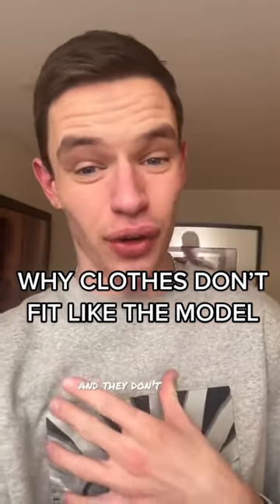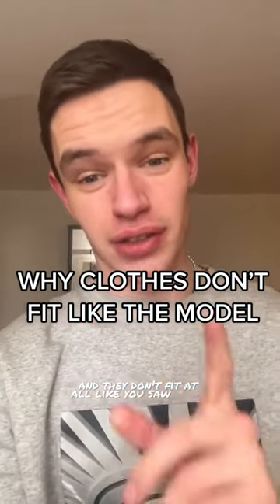Why your clothes don't fit like the model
Ever have a drastic what I ordered vs what I got? This is the short for you. This is why your clothes don't fit like the model and why you should actually feel better about yourself.

Instagram.com/fynn_badgley
Twitter.com/photofynn
Tiktok.com/fynnbadgley